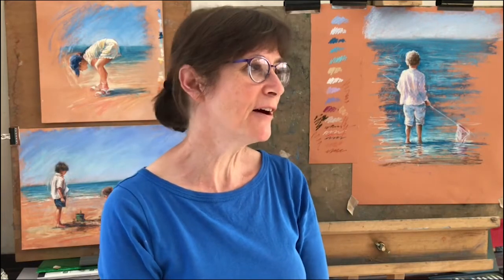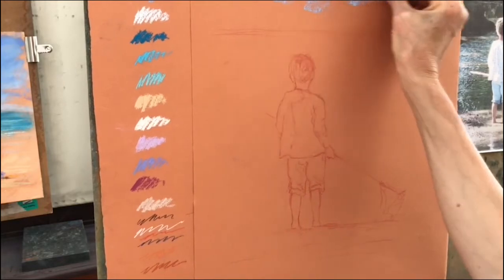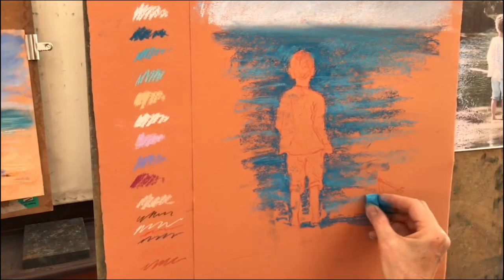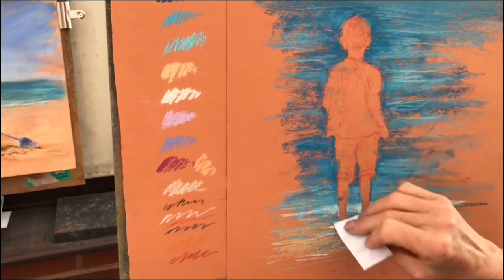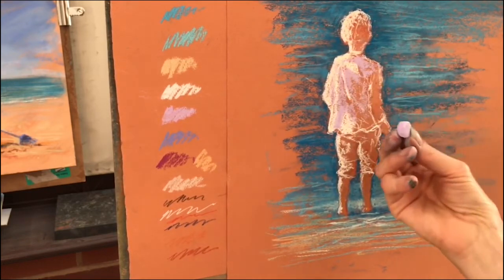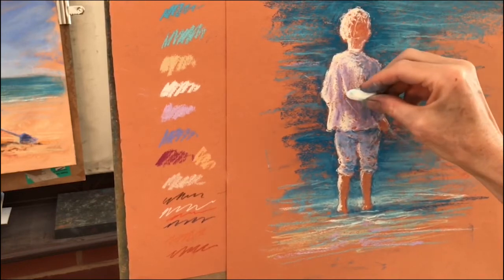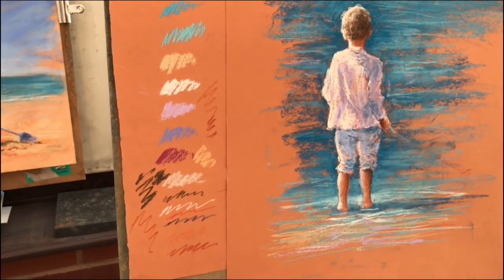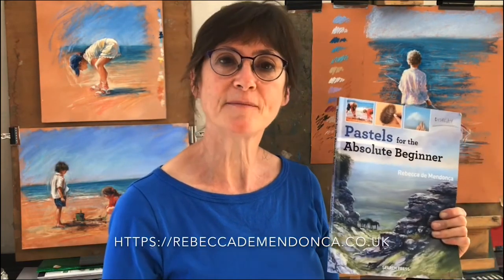'Gone Fishing' Pastel Demonstration with Rebecca de Mendonça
From Day Two of the Virtual Patchings Festival 2020.

Rebecca de Mendonça demonstrates 'Gone Fishing', a project from her book 'Pastels for the Absolute Beginner', explaining the pastels that she uses, and showing how the book can help you gain confidence with soft pastels.

Find out more information about Rebecca's Search Press book, 'Pastels for the Absolute Beginner', by visiting